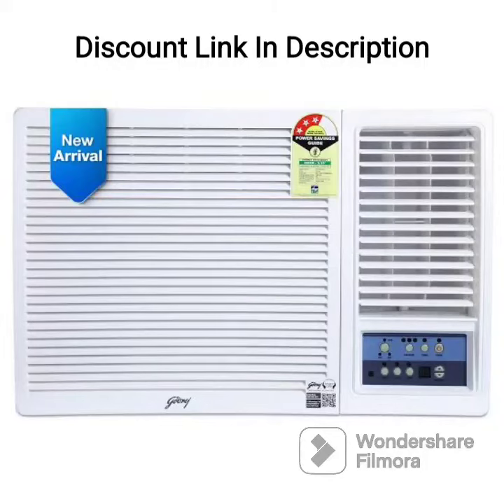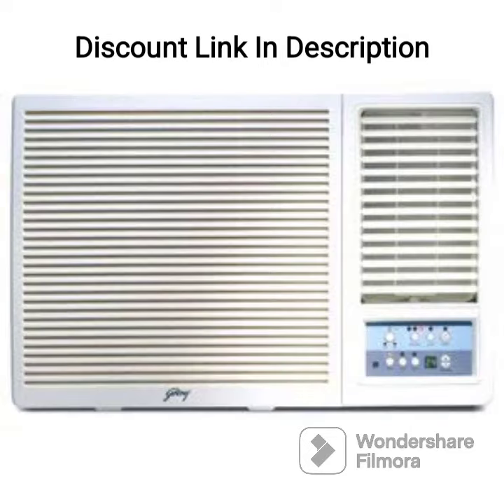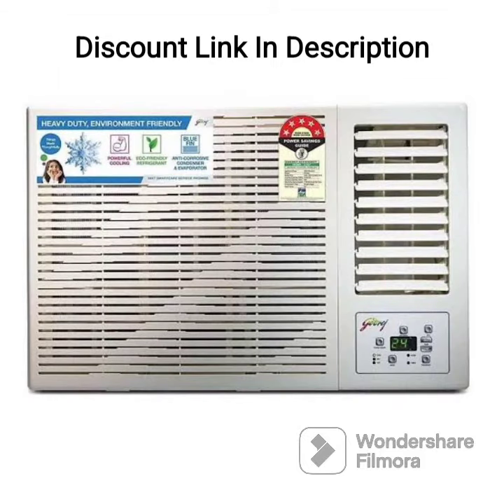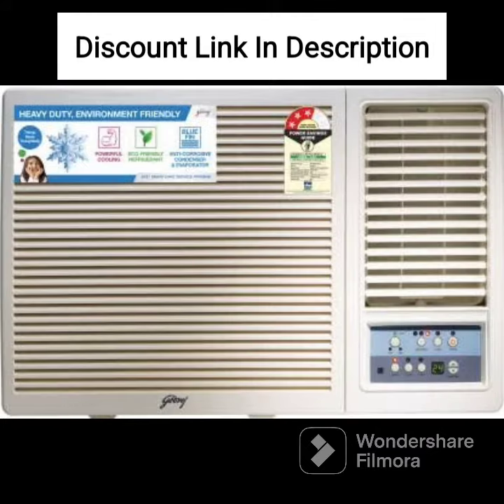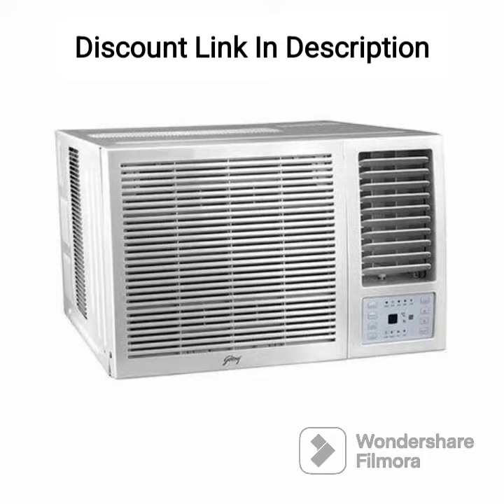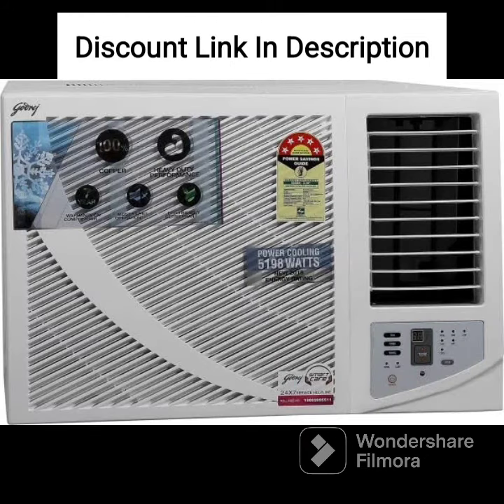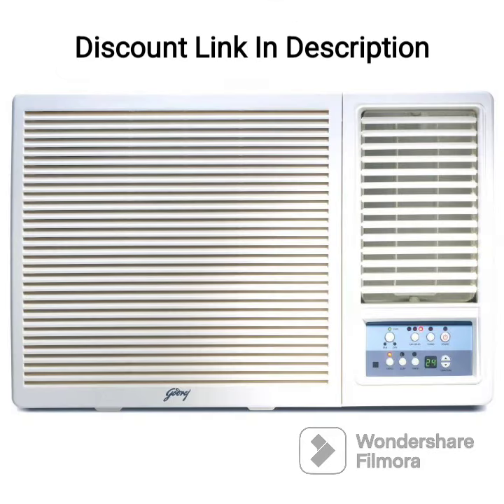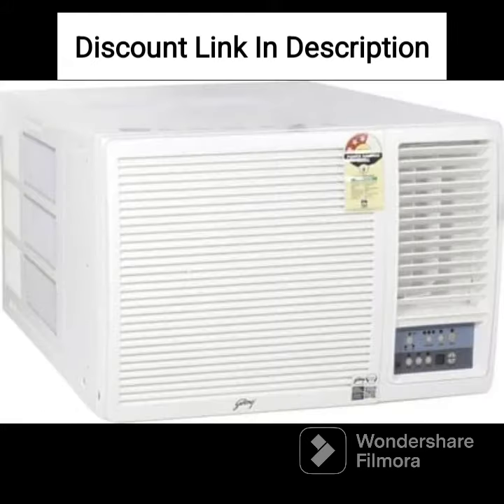Godrej 1.5 Ton 3 Star, Turbo Mode, Window AC (Anti Corrosive Blue Fin, 2023 , AC 1.5T WFC 18UTC3-WWA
Godrej 1.5 Ton 3 Star, Turbo Mode, Window AC (Copper, Anti Corrosive Blue Fin, 2023 Model, AC 1.5T WFC 18UTC3-WWA Window, White)